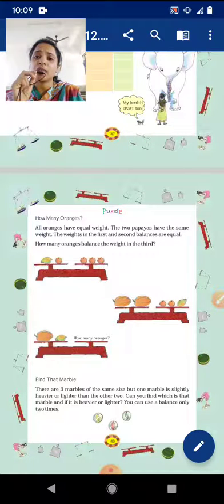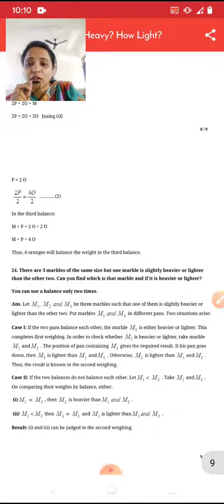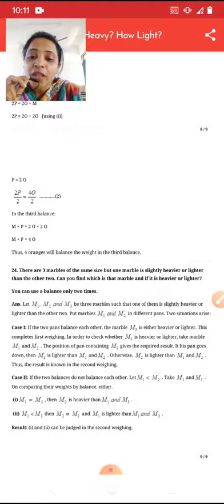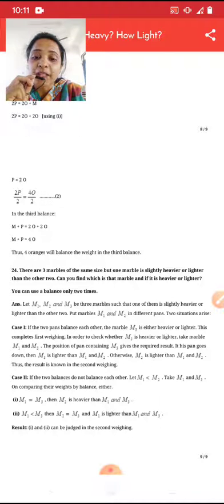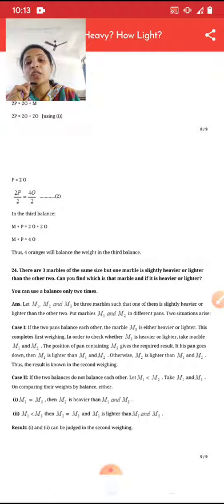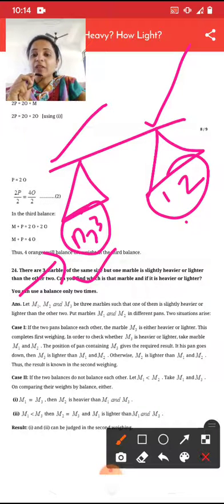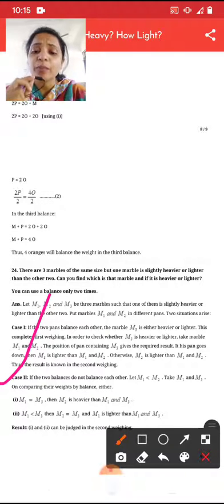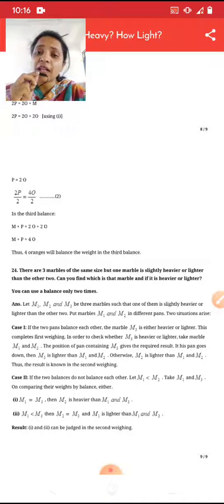Std 4 maths